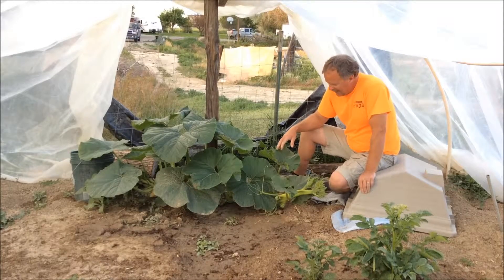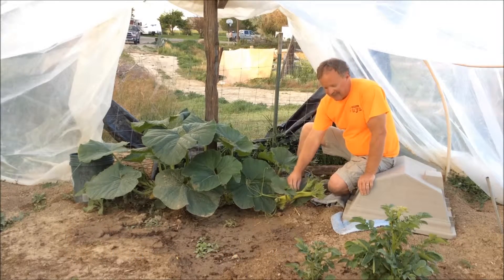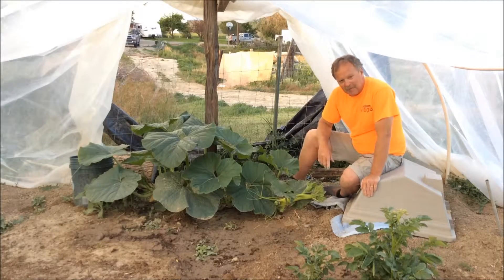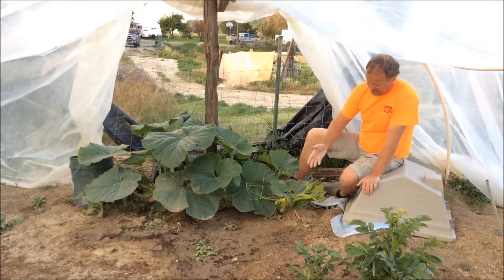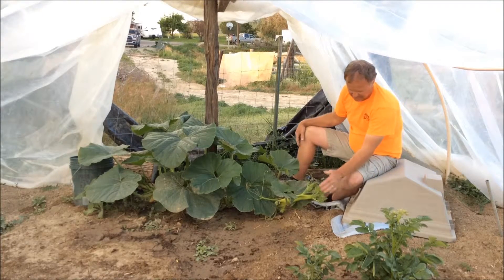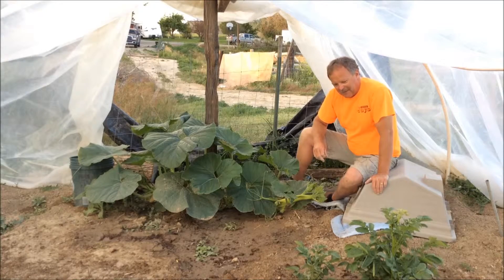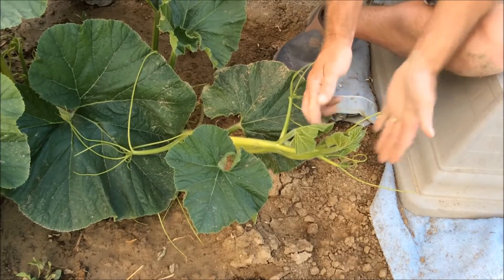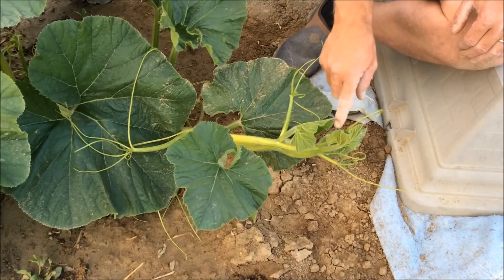Ribbon Vine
Jay Richard, Washakie County giant pumpkin grower, discusses a phenomenon in pumpkins called "ribbon vine" and how to address it.

Dr. Caitlin Youngquist, UW Washakie County Extension Ag & Hort Educator, has a blog with more info on giant pumpkins and other hot topics.

Issued in furtherance of extension work, acts of May 8 and June 30, 1914, in cooperation with the U.S. Department of Agriculture. Glen Whipple, director, University of Wyoming Extension, University of Wyoming, Laramie, Wyoming 82071.

The University is committed to equal opportunity for all persons in all facets of the University's operations. All qualified applicants for employment and educational programs, benefits, and services will be considered without regard to race, color, religion, sex, national origin, disability or protected veteran status or any other characteristic protected by law and University policy.